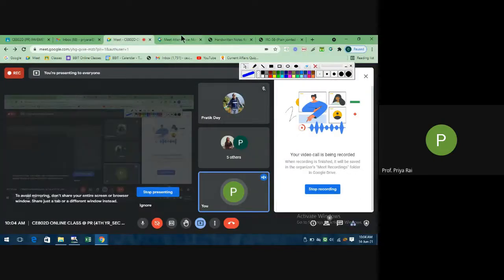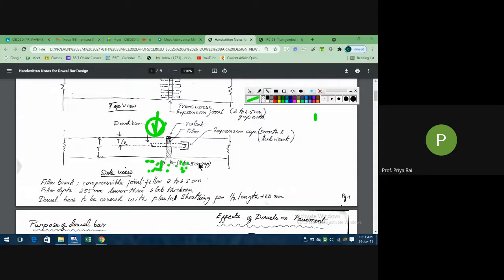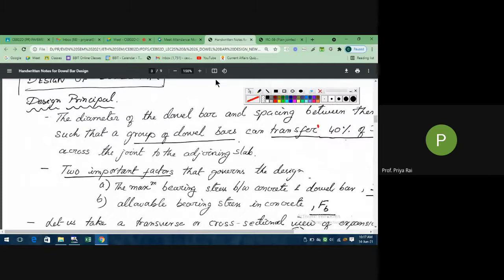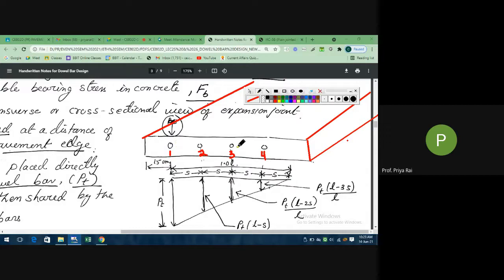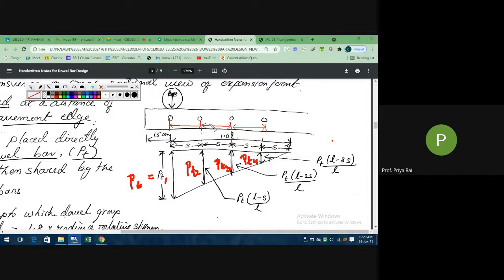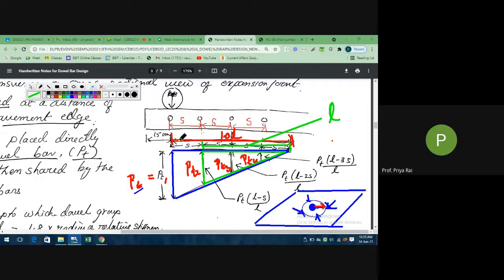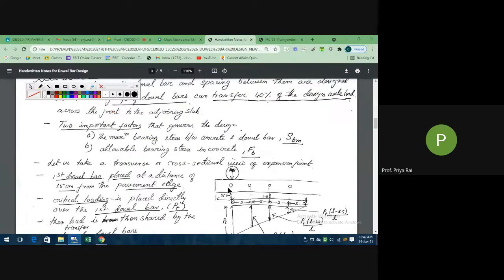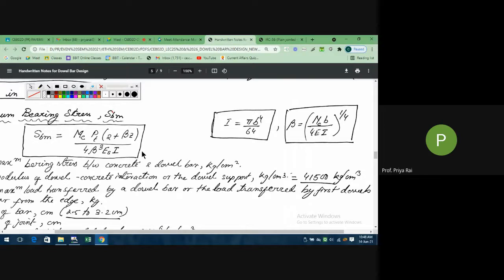DESIGN OF DOWEL BAR IN RIGID PAVEMENT AS PER IRC 58 (NEW METHOD)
About the video:
1. What are dowel bar ?
2. Purpose of dowel bars
3. Specification of dowel bar
4. dowel bar design principles
5. Stresses in dowel bar
6. Procedure for Design of Dowel Bar as per IRC 58